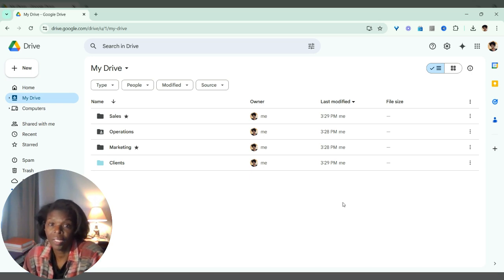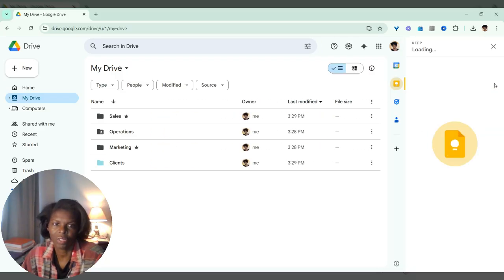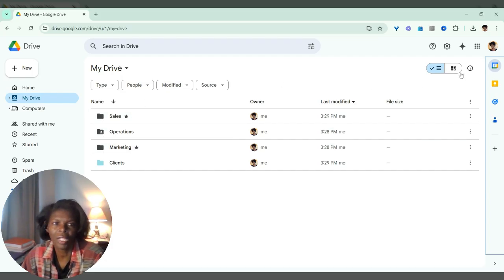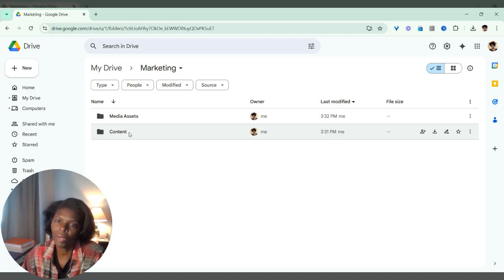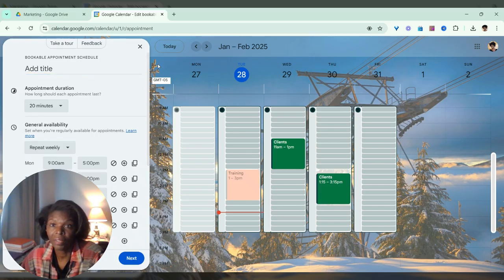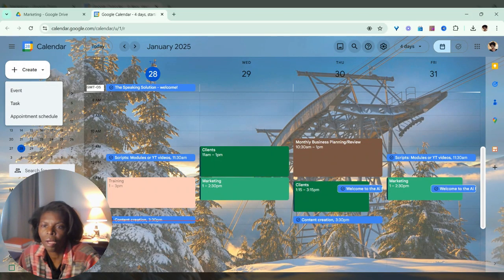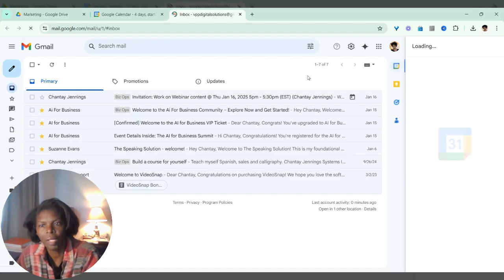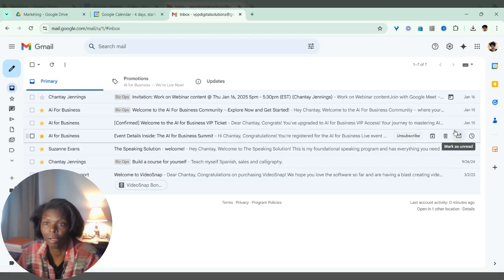Stop Wasting Time: Run Your Business Inside Google Workspace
Running a business solo doesn’t mean you have to do everything the hard way. In this video, I walk you through how Google Workspace can run your entire operation without the overwhelm. From organizing clients to automating follow-ups, these are the exact tools I use (and teach my clients over 50) to lighten the load and get more done in less time.

✨ If you want simple systems, smoother days, and a business that actually supports your life, this video is your new best friend.